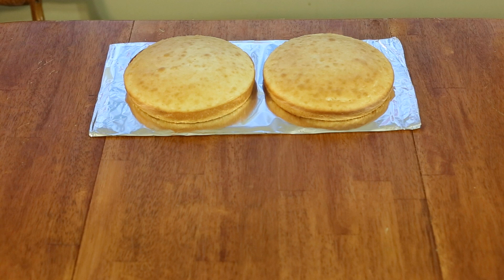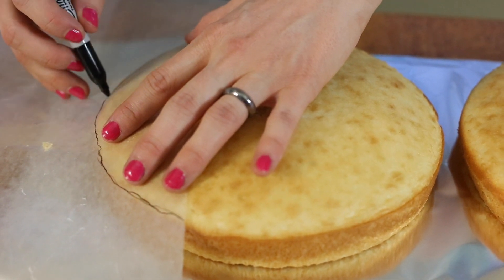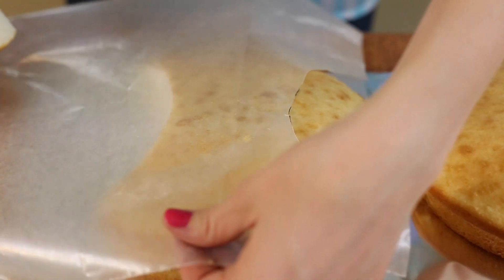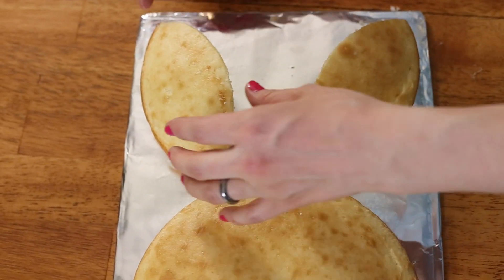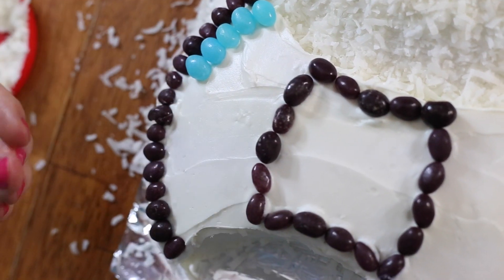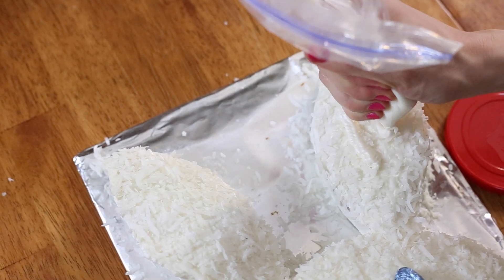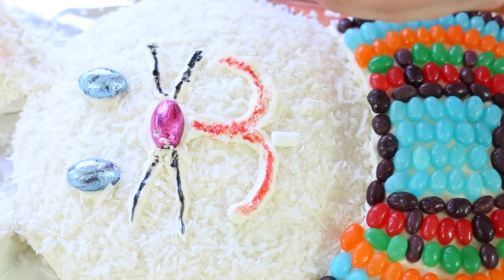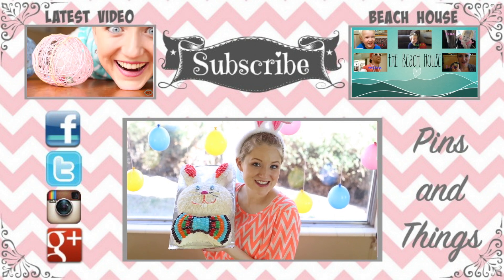Easter Bunny Cake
I this this Easter Cake is SO Cute! I hope you really like it!

Song Title: Vacation Uke
Album: ALBIS
Source: Youtube Music Library